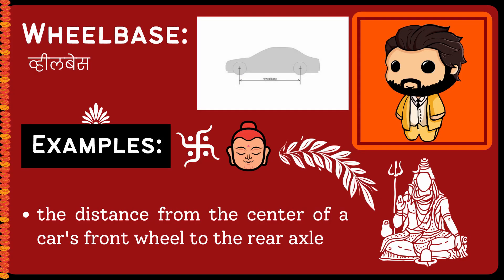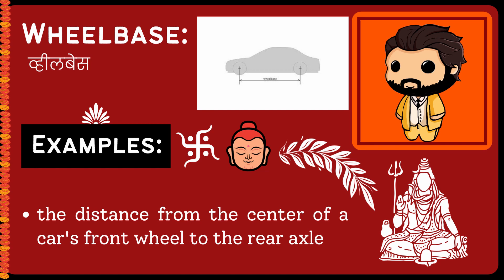WheelBase Meaning in Hindi/Urdu | Meaning of WheelBase | WheelBase ka matlab? | WheelBase क्या है?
Meaning of WheelBase in Hindi/Urdu | WheelBase ka matlab kya hota ha? | What is WheelBase? | WheelBase क्या है?

इस video में हम जानेंगे की WheelBase का क्या मतलब होता है और साथ में कहा कहा हम WheelBase का उपयोग कर सकते ह।   इस video में, मने WheelBase के उदहारण और कैसे pronunciation, कैसे करना है वो वि बतया ह।

आइए केवल 1 मिनट में WheelBase का अर्थ सीखते हैं।
Let's learn meaning of WheelBase in only 1 minute.

What does WheelBase Mean? (WheelBase का क्या मतलब है?)
Meaning of WheelBase in Hindi (WheelBase का हिंदी में अर्थ )
examples of WheelBase in Hindi (हिंदी में WheelBase का उदाहरण)
Meaning of WheelBase
WheelBase ka matlab kya hota ha?
What is WheelBase?
WheelBase meaning
WheelBase kya hota ha?
Meaning of WheelBase in Urdu